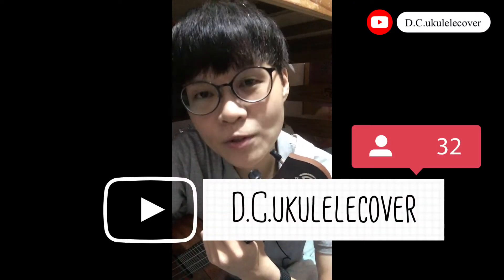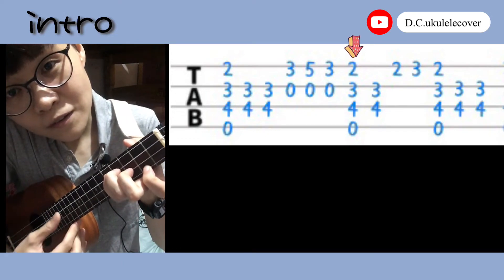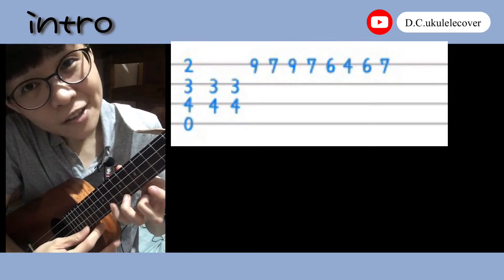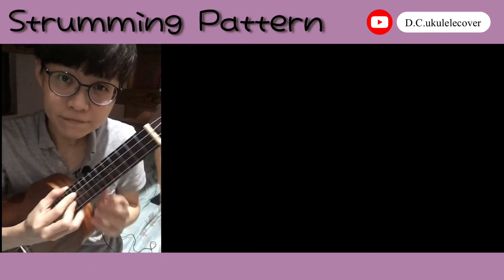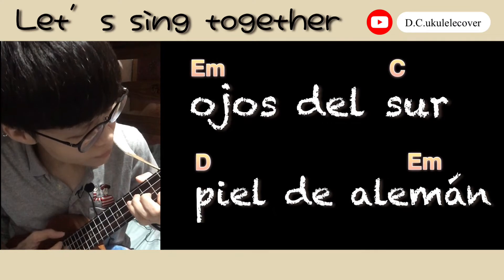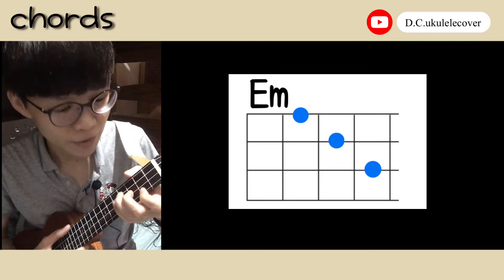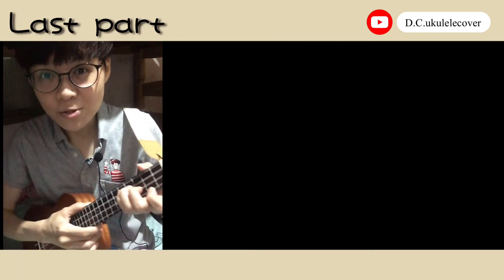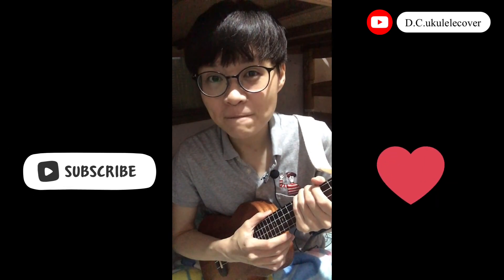Álvaro Soler- Alma de luz | easy ukulele tutorial + chords& lyrics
Hope you enjoy my ukulele tutorial as well!
Through my tutorial you can easily learn how to play this song, and you can practice with me!

You can also watch my cover of this song